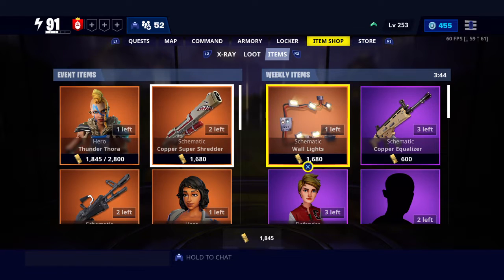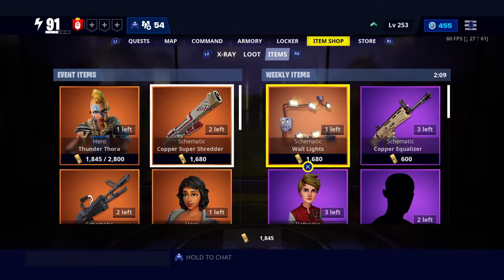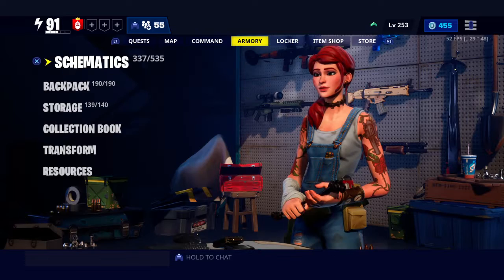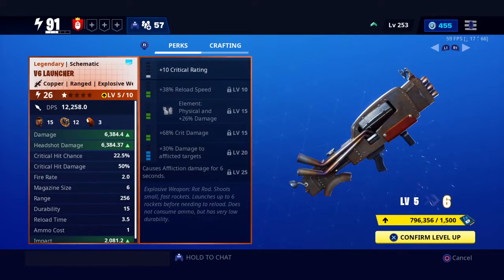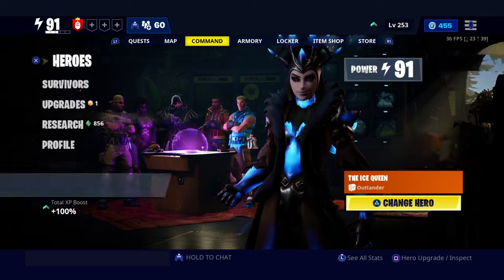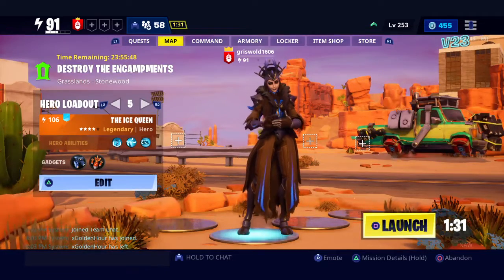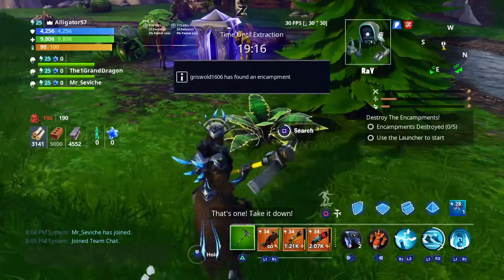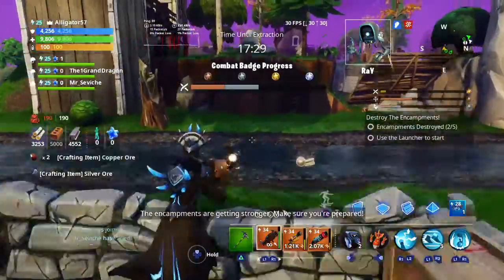V6 launcher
Fortnite